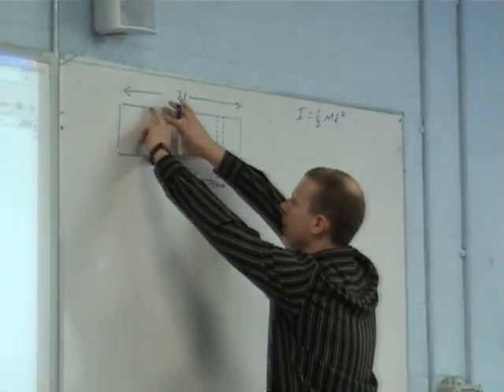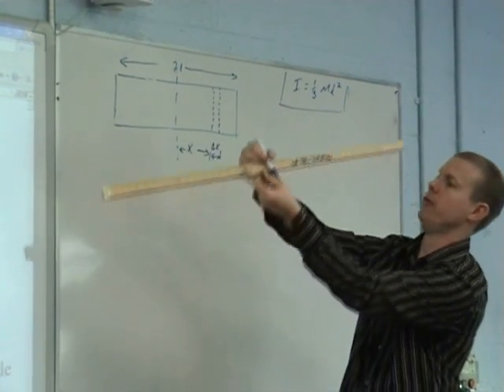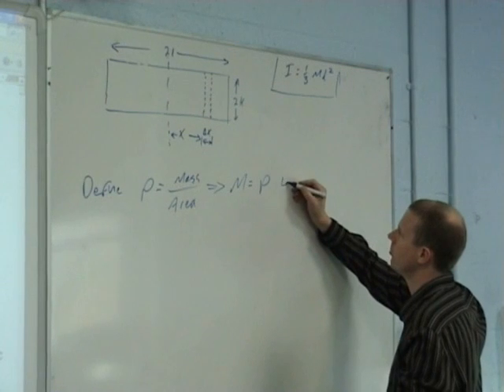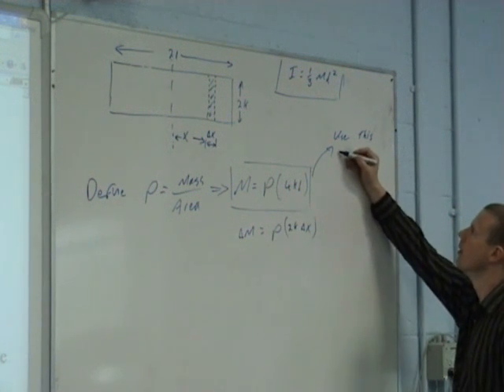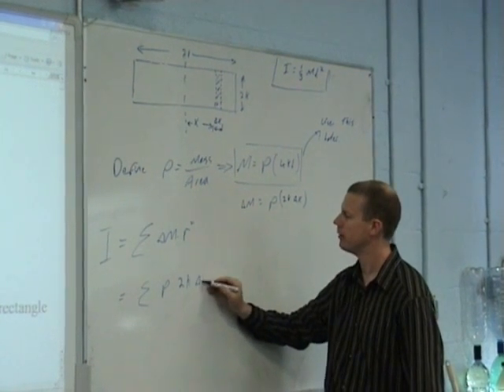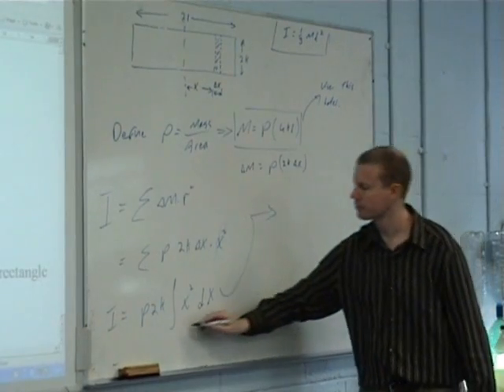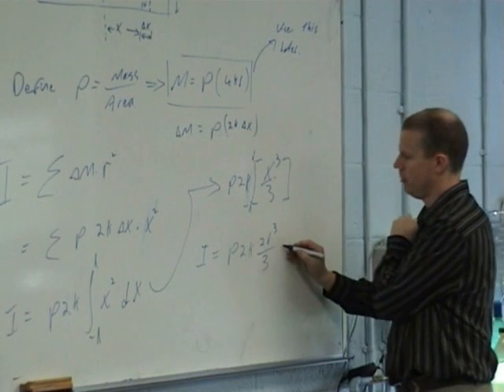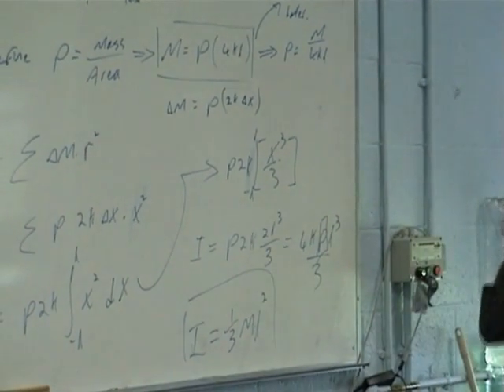Applied Maths: Moment of Inertia of a Rod